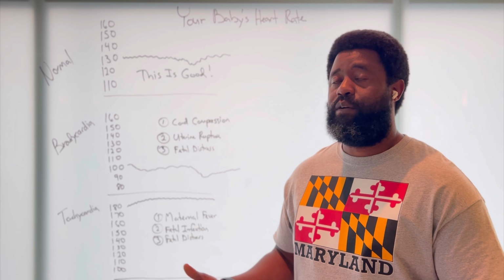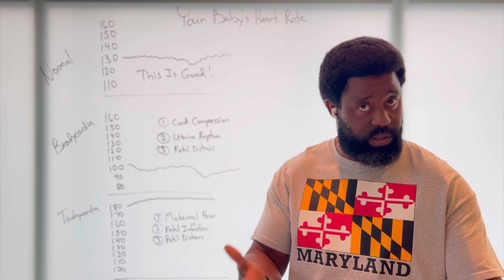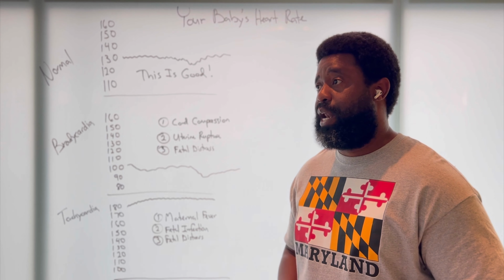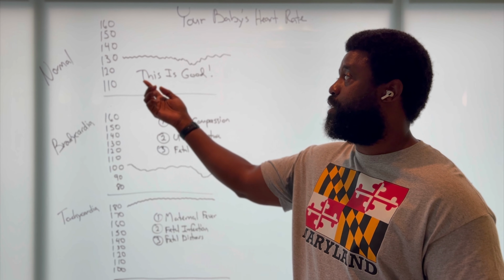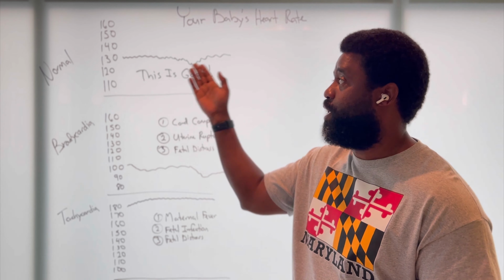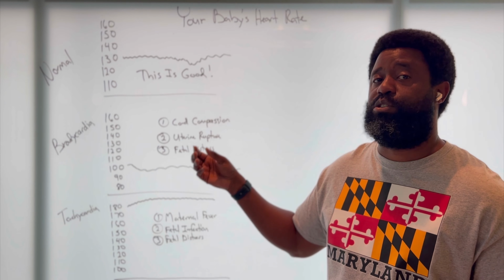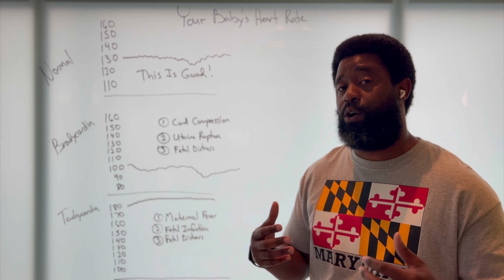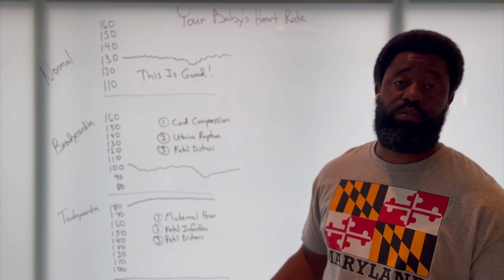Decoding Your Baby's Heart Rate In Labor And Delivery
Our focus in today's post is decoding your baby's heart rate in labor and delivery. One does not have to be a medical doctor, or even a birth injury attorney, to understand the importance of the heart in a human. In the context of a baby who has suffered an HIE brain injury, the heart rate is something that must be reviewed when families are looking for answers as to how their baby suffered this injury.

Please remember that with this discussion we are viewing these issues from a medical/legal position. As a result, many of these issues will be extremely fact specific.

A device called the electronic fetal heart monitor can be used to detect the baby's heart rate. Almost all hospitals in the United States use electronic fetal monitoring to track a baby's heart rate. Home births might not have access to this type of monitoring.

During labor and delivery medical professionals want to see the baby's heart rate stay in the normal range for the most part. Depending on the literature, a normal fetal heart rate will range between 110 beats per minute to 160 beats per minute. If the baby's heart rate stays pretty much in this area this is good. There may be sometimes in which the heart rate moves above or below these ranges, but if it immediately heads back to the normal range things are probably good (assuming good variability and no late decelerations).

If the heart rate moves to less than 110 beats per minute, then this is called fetal bradycardia. Fetal bradycardia that is temporary is usually harmless. The longer the heart rate stays in the bradycardia range the more danger the baby is exposed to.

There can be a number of causes of bradycardia. For example, umbilical cord compression can cause a drop in the baby's heart rate. In addition, other things which can lead to fetal distress can also in some cases cause bradycardia.

On the other hand, when the baby's heart rate climbs above 180 beats per minute, this is called tachycardia. Like fetal bradycardia, fetal tachycardia, if left unchecked, can cause serious harm to a baby.

There can be multiple causes for fetal tachycardia. For example, if mom is dealing with a fever, this can cause tachycardia. Also, if the baby has an infection, this can cause an increase in the heart rate. As with bradycardia, oxygen related issues can come in play, leading to a brain injury in the baby.

When blood and oxygen problems are present, there is a risk of an HIE injury in the baby. This is because HIE is caused by a reduction or cut-off of oxygenated blood which can lead to a brain injury. This is why when these types of patterns are present on the fetal monitor doctors must diagnose them appropriately and treat accordingly. Failure to do so, and if this failure causes a brain injury to the baby, a strong argument can be made for medical malpractice as the reason for the brain injury. This is why decoding your baby's heart rate in labor and delivery is crucial to your baby's health.

Marcus B. Boston, Esq.
Boston Law Group, LLC
9701 Apollo Dr. Suite 100
Largo, Maryland 20774
1-833-4 BABY HELP